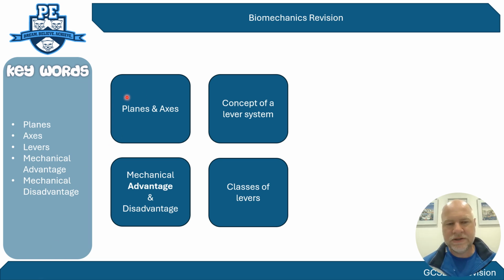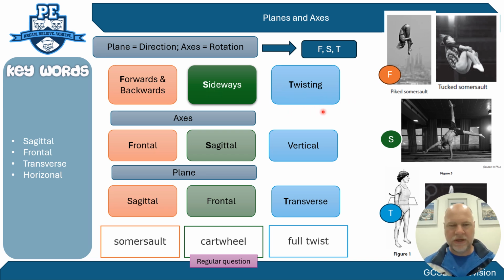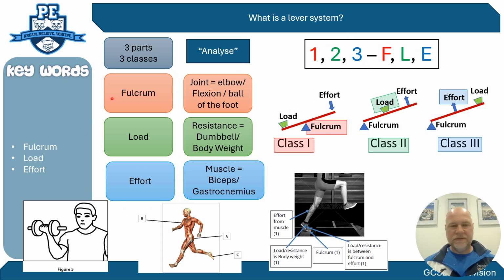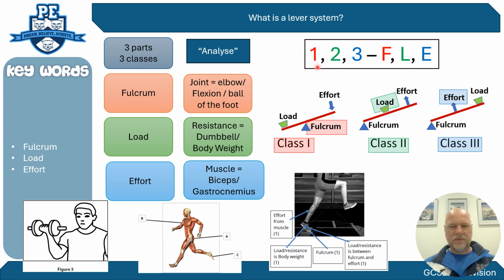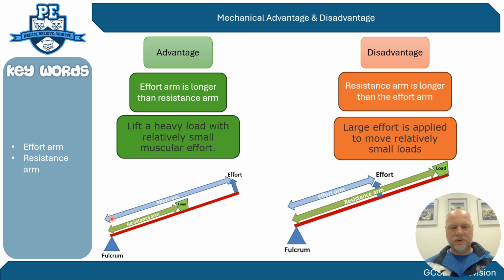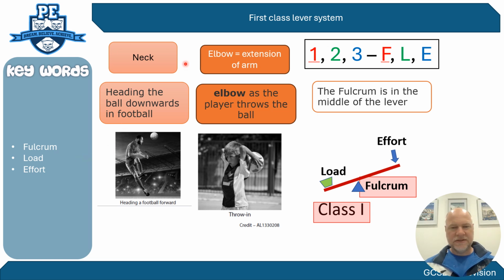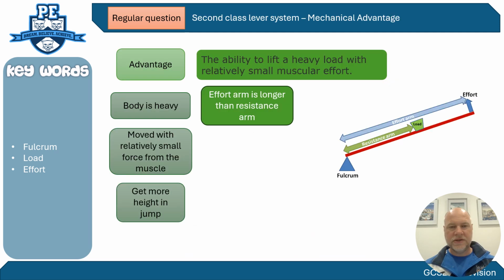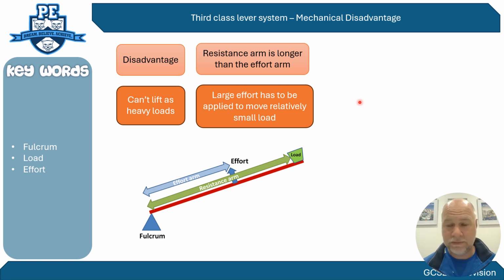Levers, Planes & Axes GCSE PE revision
Biomechanics - Levers, Planes & Axes GCSE PE revision - Edexcel Physical Education Paper 1